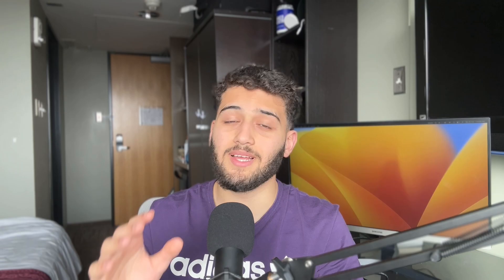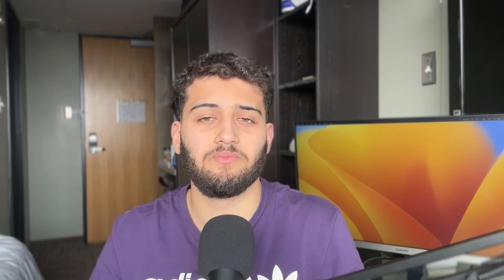A-Level Math - How to Get an A* in 2 Months